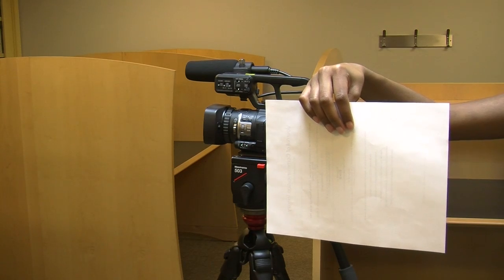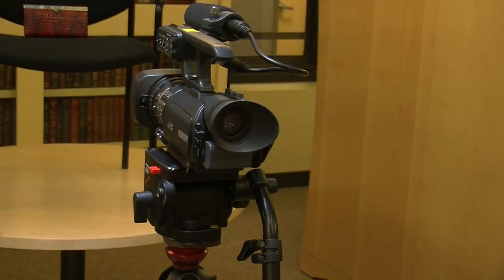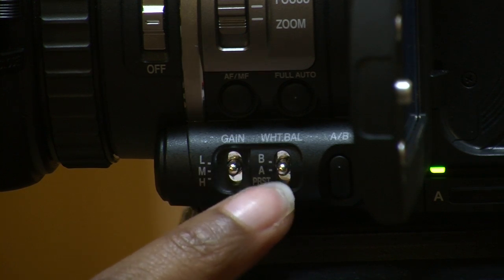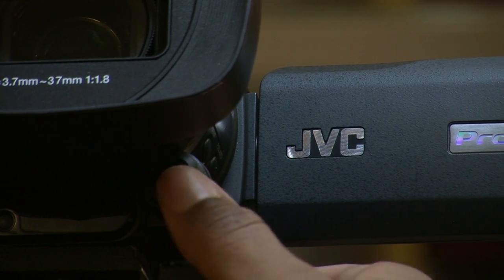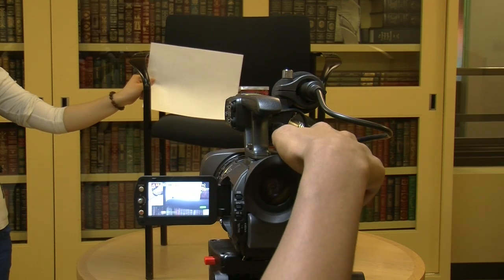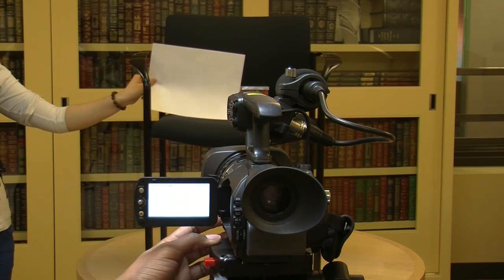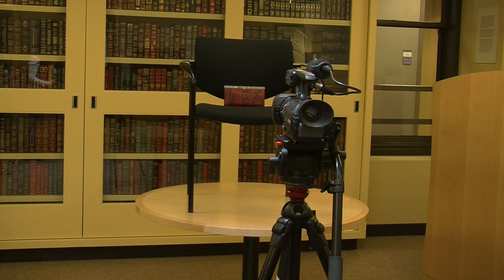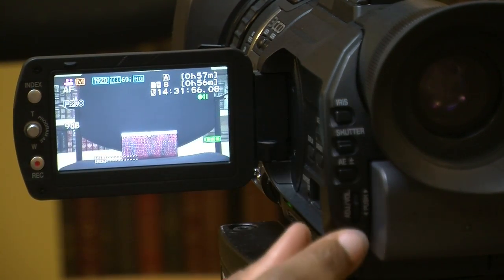Iris, White Balance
Materials needed: one white sheet of paper or a white card, one HM 100 video camera, now you are ready to white balance.

Step one, turn on the camera.

Step two, open the lens cover.

Step three, point camera towards object or person you will film.

Step four, open view finder window.

Step five, make sure white balance button W-H-T B-A-L is on "A" or "B", not preset.

Step six, locate the A-W-B button on the front lower left side of the camera, under the lens cover.

Step seven, press the A-W-B button again.

Step eight, your viewfinder window should read "error".

Step nine, bring your white sheet or card near the person or object you are filming.

Step ten, use the toggle button to zoom in.

Step eleven, make sure the white from the card or paper completely fills the viewfinder screen.

Step twelve, press A-W-B until you see "White okay" on the viewfinder screen.

Iris

Iris allows the videographer to control the amount of light coming into the camera lens or exposure.

The more open the iris, the more light the camera lens gets.

The more closed the iris, the less light to the camera lens.

Step one, point camera towards the person your object you'd like to film.

Step two, zoom in to focus then gradually zoom out.

Step three, press the iris button on the rear of the camera.

Step four, as you push the button the numbers will rise.

Step five, these are called f-stops.

Step six, f-stops are stops along the iris ring as they progress up.

The higher the f-stop the darker the image.  The lower the f-stop the lighter the image. Choose your setting.

You have now done iris.